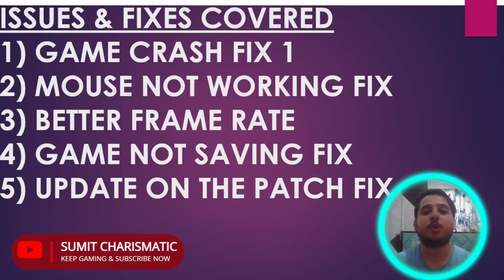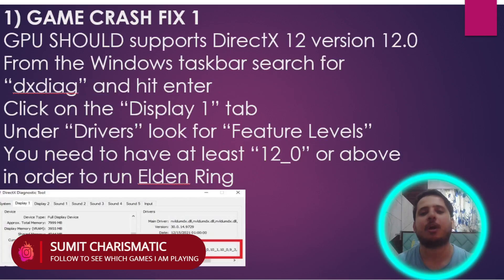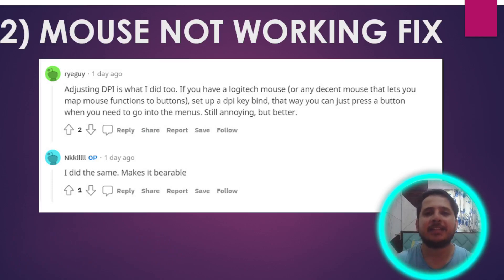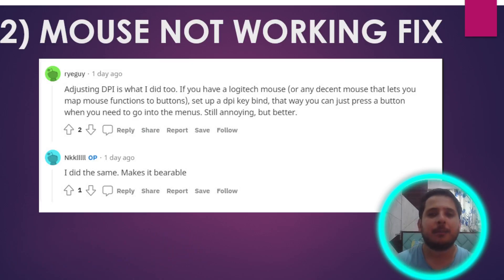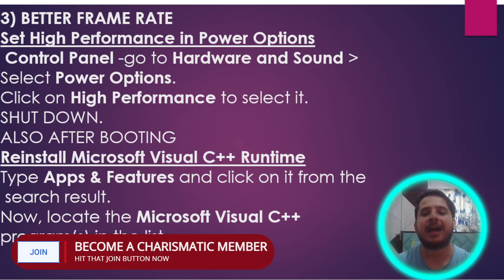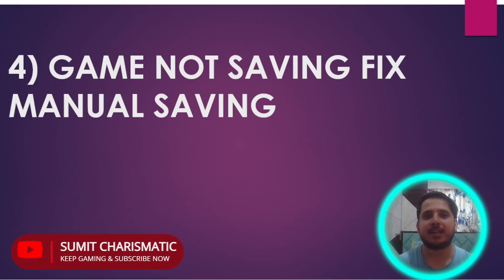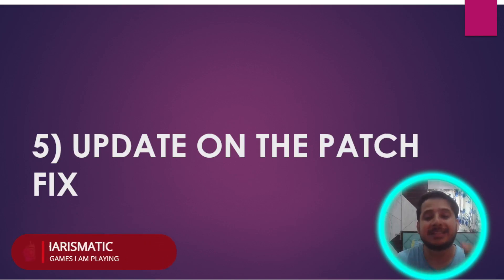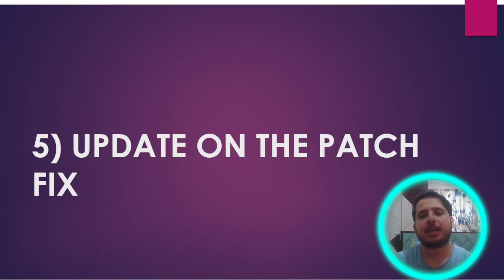HOW TO FIX ERRORS & LOADING ISSUE IN ELDEN RING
like not game crashing issue, game taking a lot of time to load, black screen/white screen, game not loading, mouse not working etc.